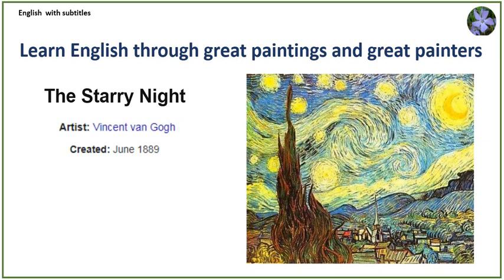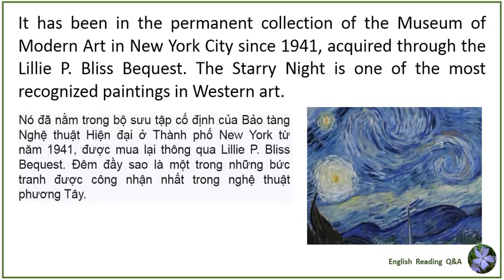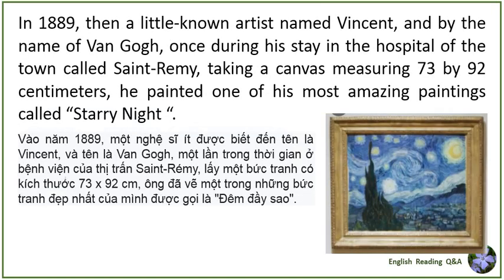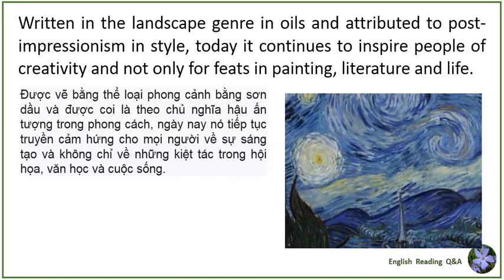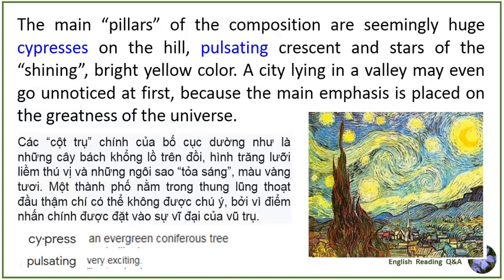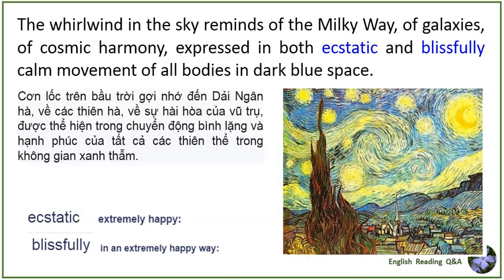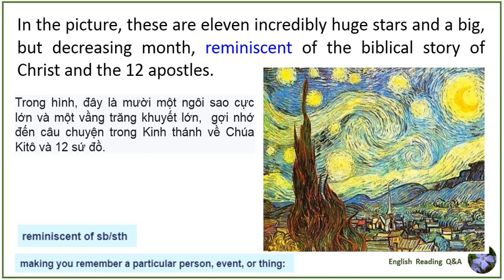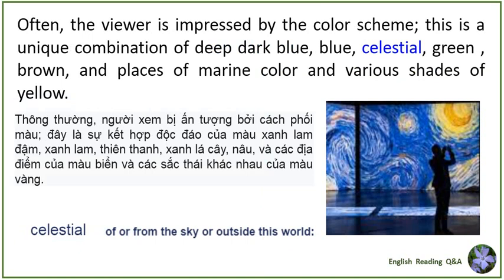The Starry Night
Read by John Gary
Source : wikipedia